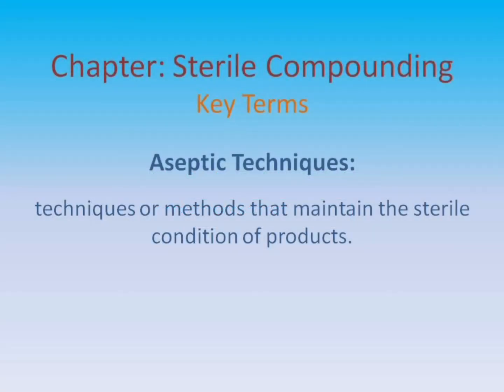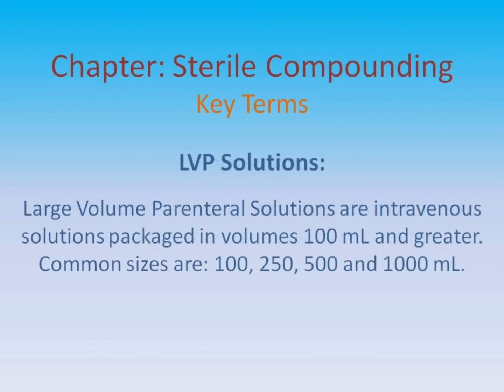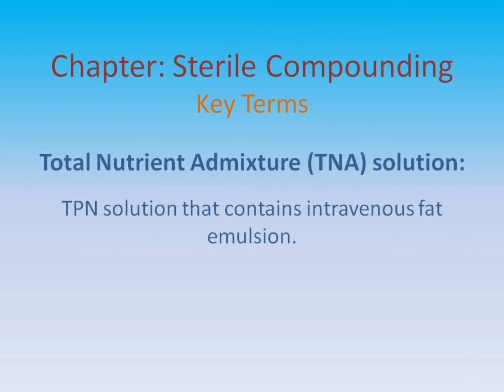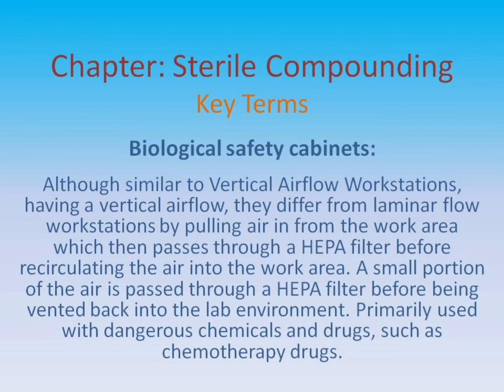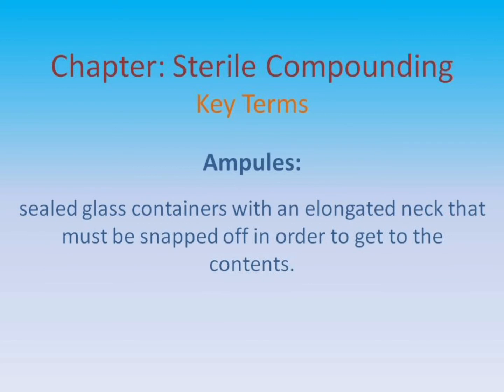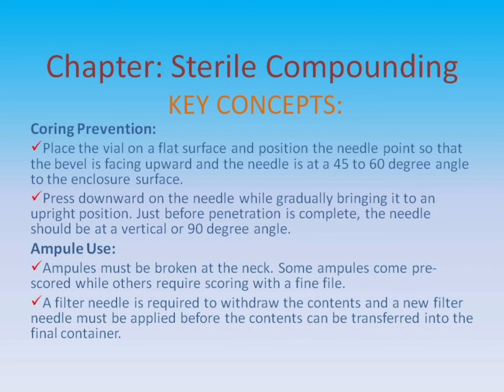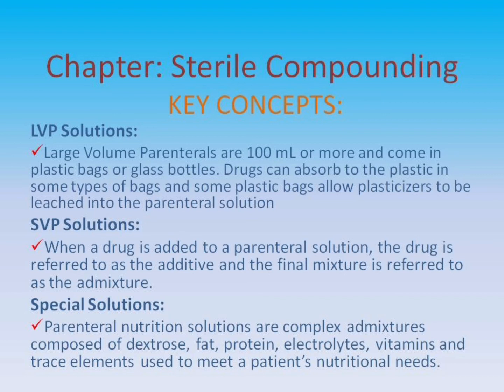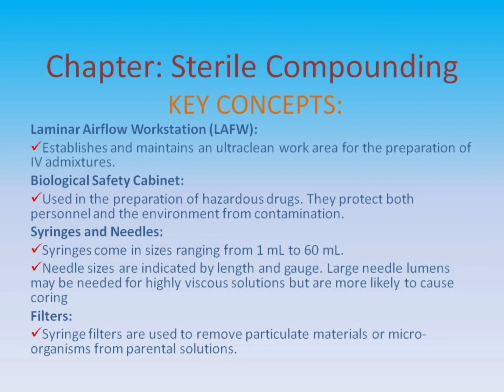Pharmacy Tech Review Module 6: Sterile compounding (PTCB CPhT Study Modules)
Pharmacy Technician Certification Board, Pharmacy Tech Course, Pharmacy Technician Certification, PTCB, CPhT, PTCB Certification, PTCB Test Prep, Certified Pharmacy Technician